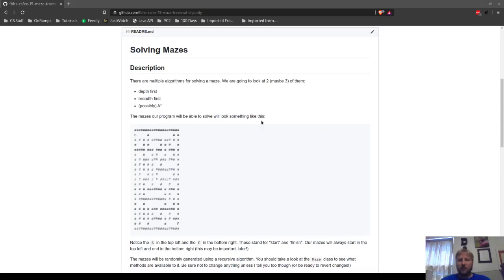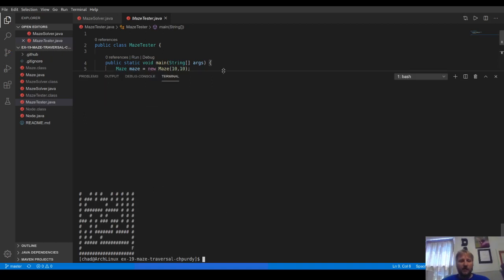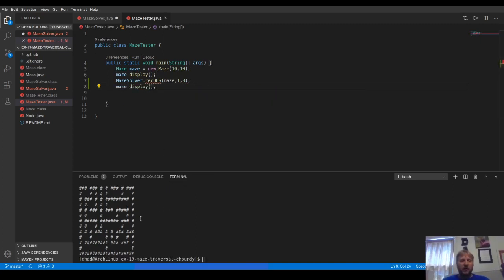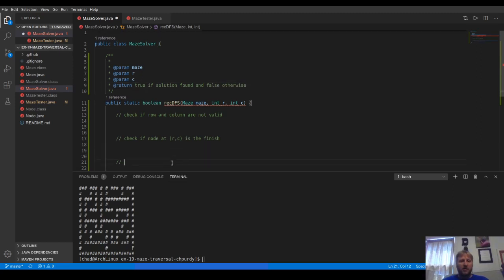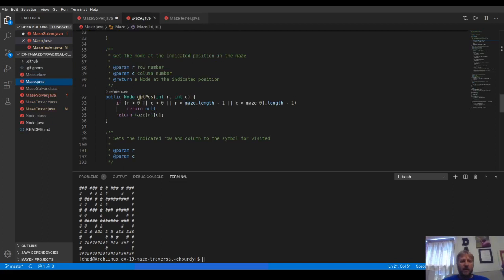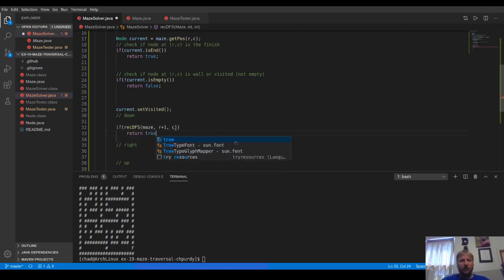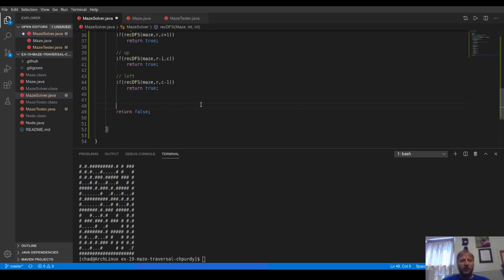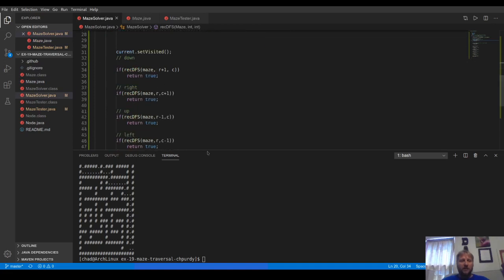Maze Solver - Episode 1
Recursive Depth First Search